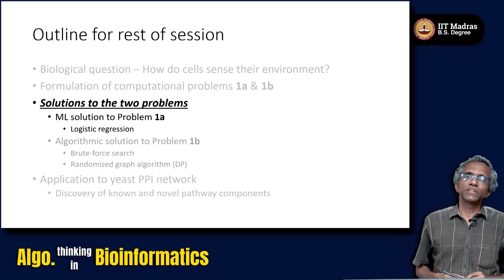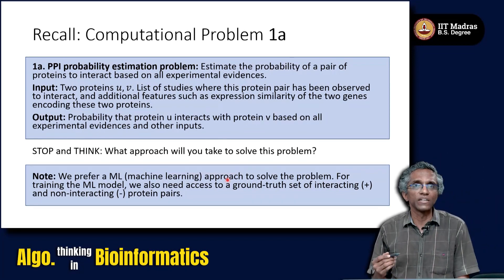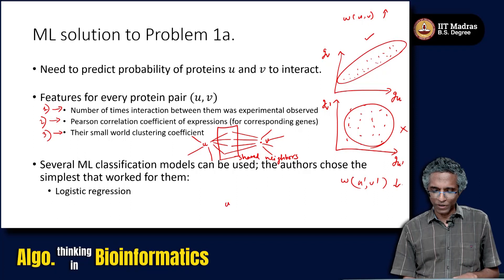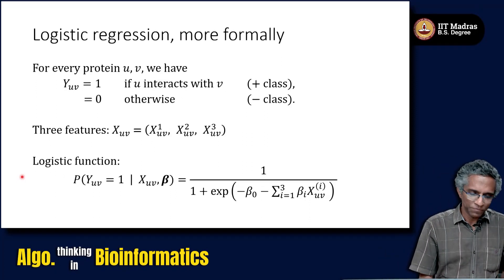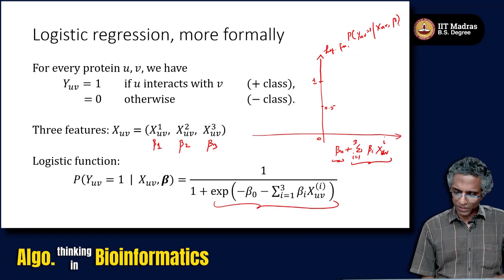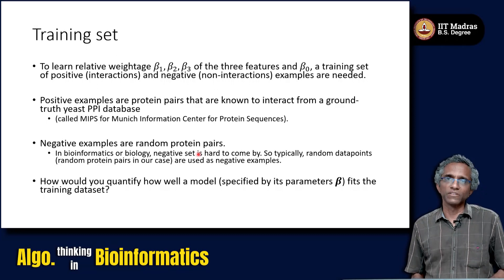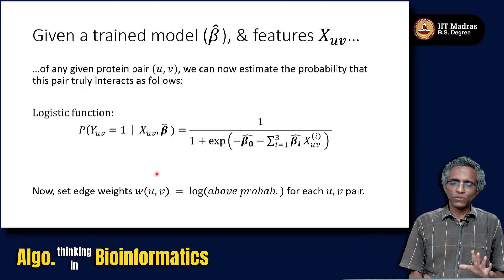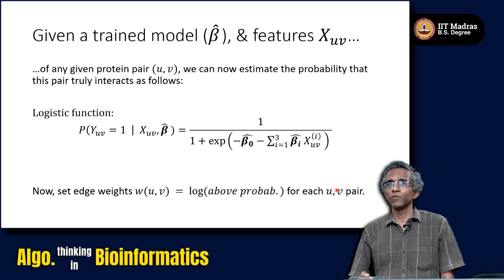ML solution to Problem 1a - Logistic Regression